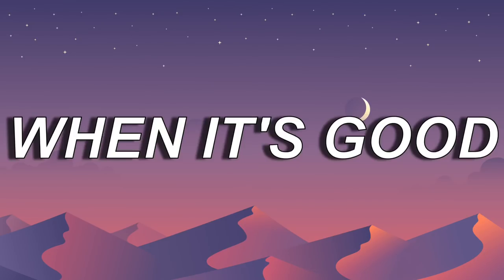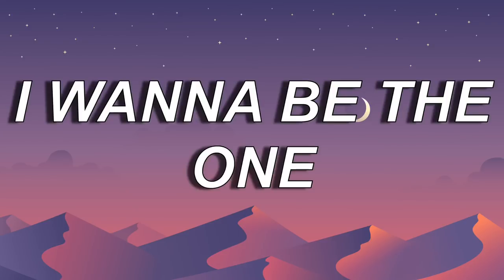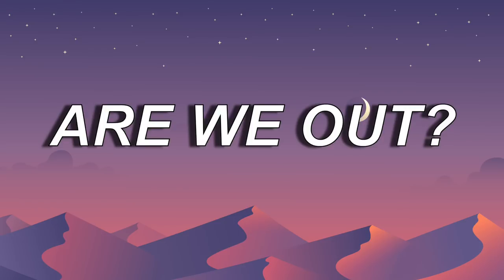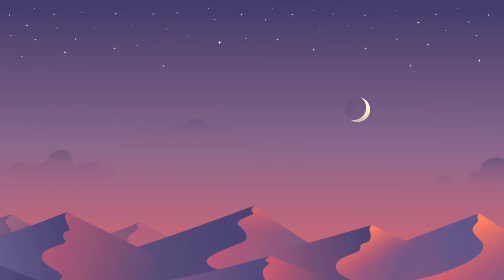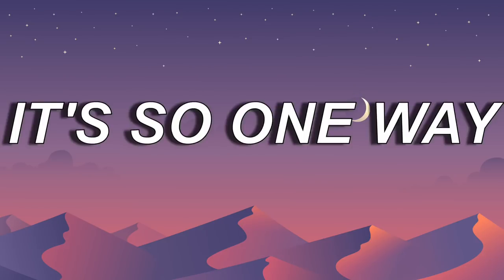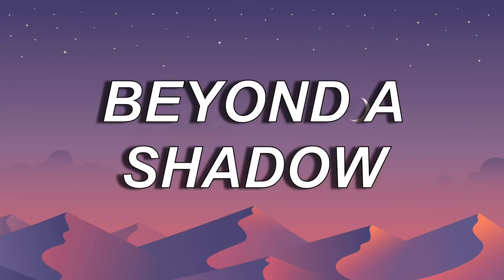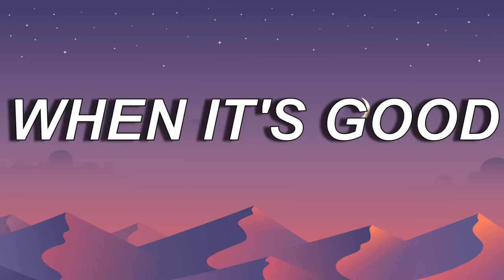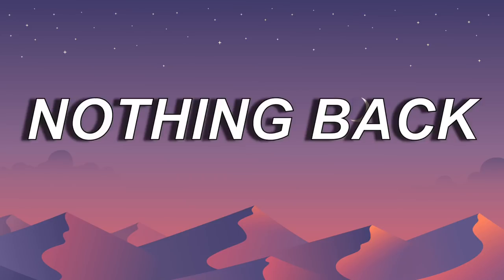Black Or White - Olivia Scriven/Maya Matlin FULL SONG LYRICS ♡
This is what I do when I'm supposed to be doing my summer reading.

So if you know me, then you know I am a HUGE fan of Degrassi. I've been watching the show since I was a child and now I'm completely addicted to Degrassi Next Class & honestly this song is a bop. I've never been a fan of the singers on Degrassi (cause most of them can't sing) but I reaaaaally like Maya/Olivia's singing. She's super talented.

MY LINKS ♡:

All the love x - Mariah